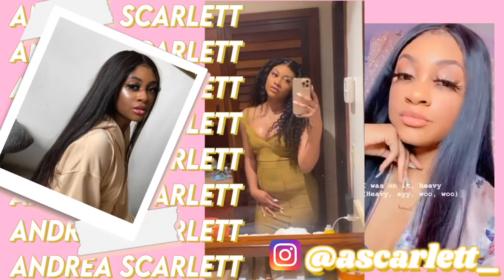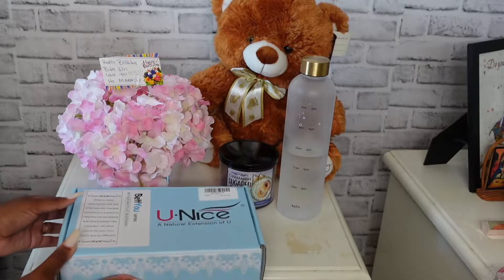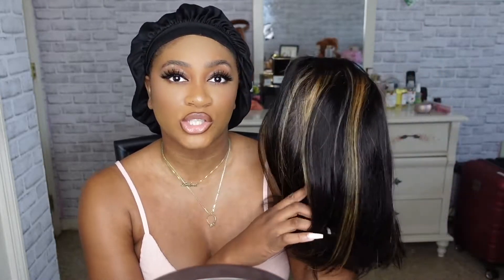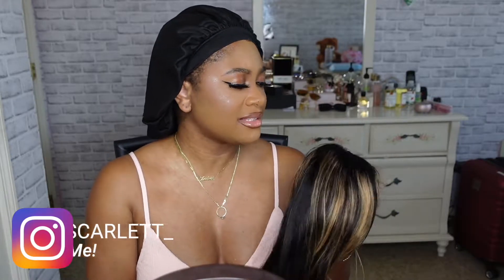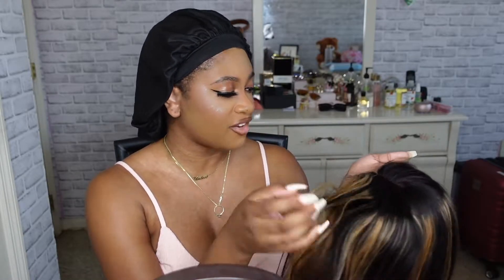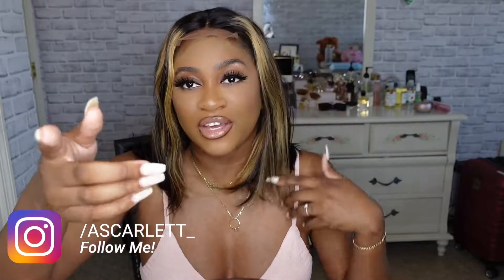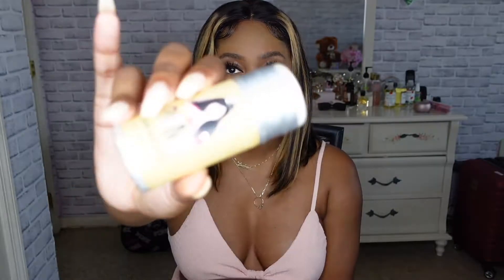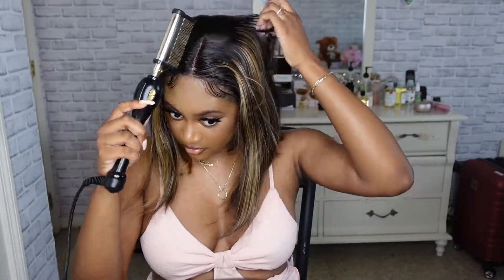AFFORDABLE AMAZON BOB WIG (UNDER $100)! FT UNICE HAIR | Andrea Scarlett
AFFORDABLE AMAZON BOB WIG (UNDER $100)! FT UNICE HAIR : In this video I will be installing and reviewing this affordable Amazon bob wig from Unice Hair
Items Mentioned:

Hot Comb

★The Same Wig i am using:

➤T Part lace closure Bob wig blonde highlight

HD Lace Frontal  Wig

★Straight HD lace front wig

★Body wave HD lace front wig

T Part Lace Wig

★T Part lace Wig TL27 Highlight

★T Part Lace 13*5*0.5 wig

 Lace Closure Wig

★4*4 lace closure wig straight

★4*4lace closure wig body wave

Headband Bob Wig

★Headband Kinky curly Bob wig with bangs

★water wave headband short bob wig

★Body wave headband short bob wig

★Straight Headband ShortT1B/ 99J bob wig

★Straight Headband Short Bob wig Blonde Highlight TL412 Color

★Jerry curly headband bob wig

Headband Wig

★water wave headband wig

★Body Wave Headband Wig

★FB30 Body wave headband wig

waiting for your reply
Join the AndreaScarlett  family! Welcome to my internet home!⇢

♡T W I T T E R    @ANDREAMSCARLETT
♡S N A P C H A T   @ASCARLETT24

ABOUT ME:

Hi! My name is Andrea ! I am 26, located in New York City! I am a small YouTuber and lifestyle influencer with a passion for beauty, hair, fashion, and traveling. On my channel you will find a variety of beauty + lifestyle videos which include lots of CHIT CHAT GRWM, 3-IN-1 GRWM, GIRL TALKS, MAKEUP TUTORIALS, TRAVEL VLOGS, TRY ON HAULS, AND MORE! ♥️